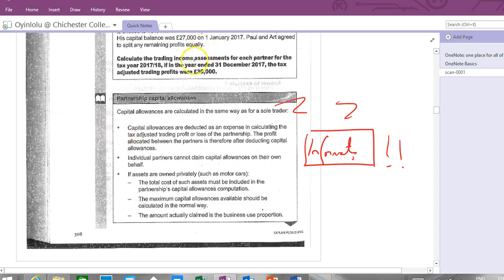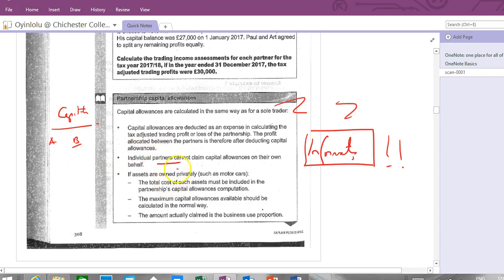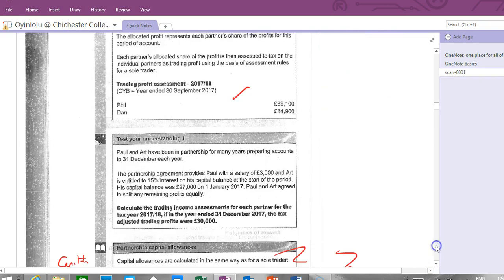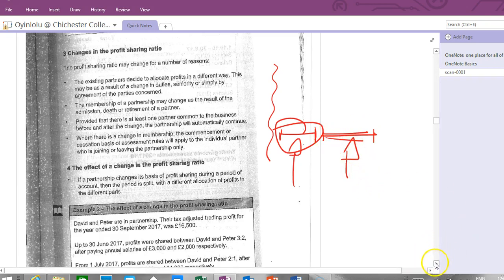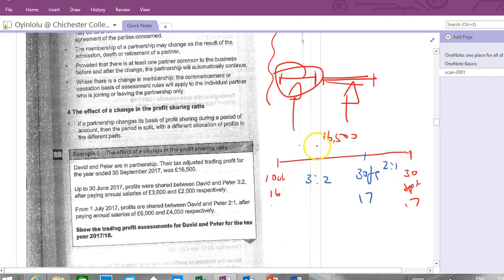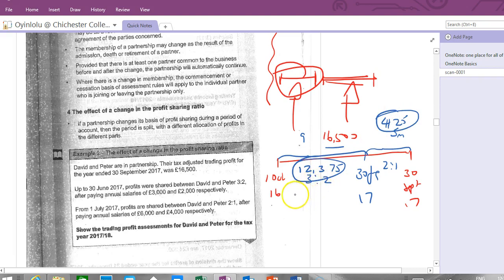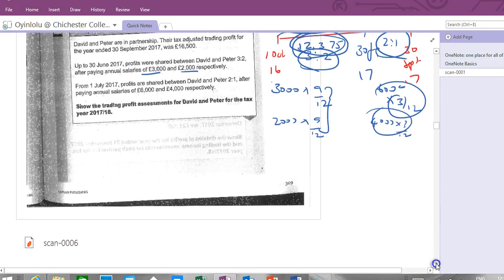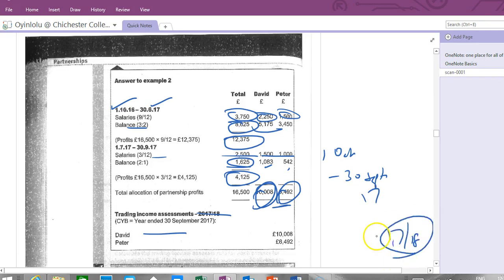Chapter Eight Video Two